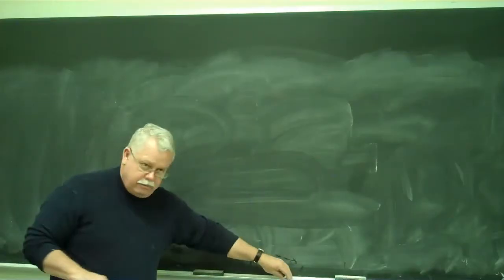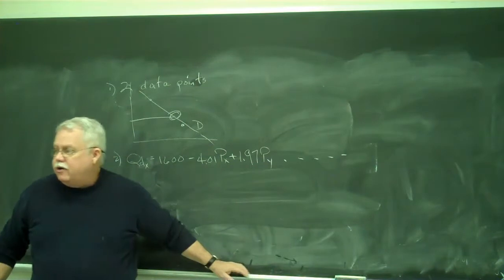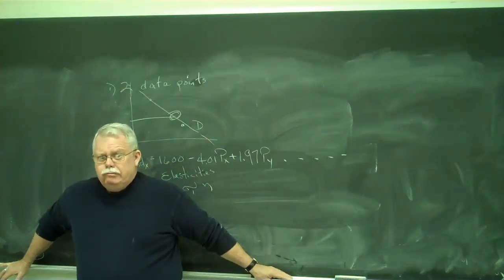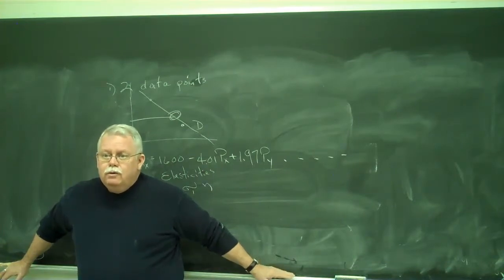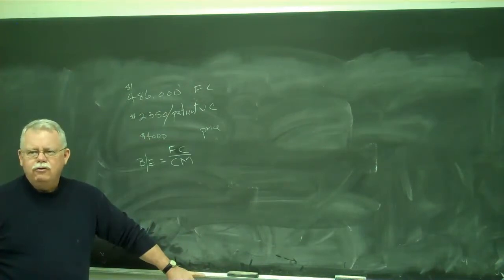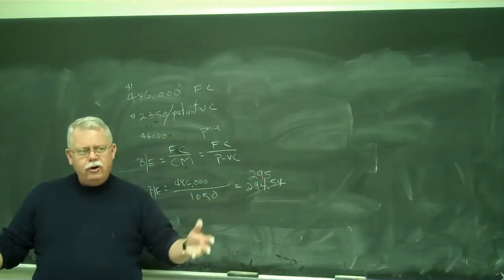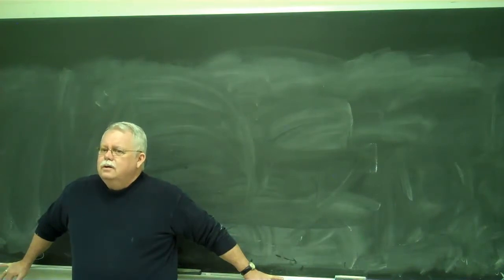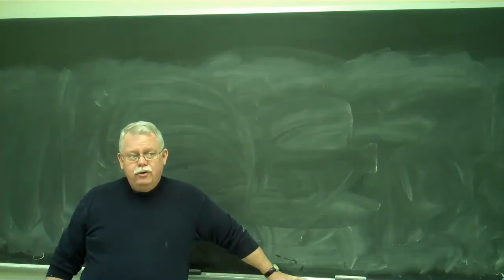ECP 21913 Part III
Details and examples of Midterm Exam problems.